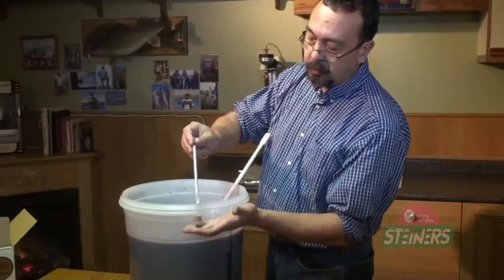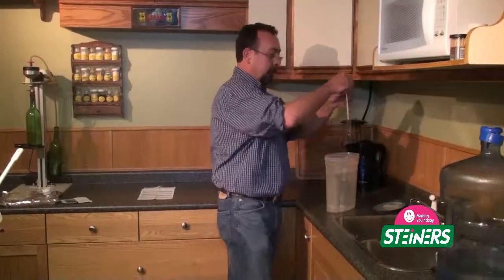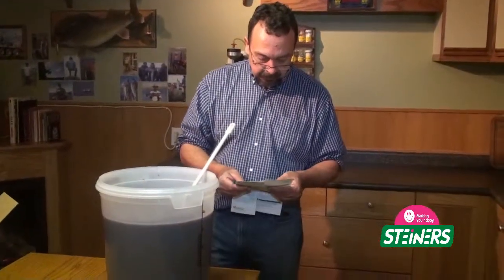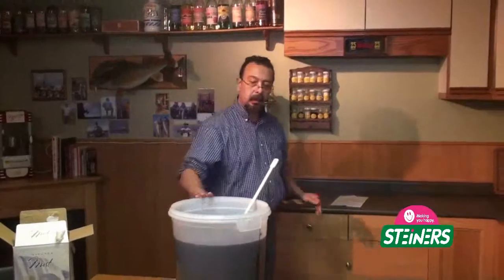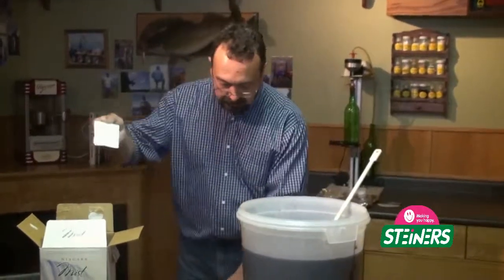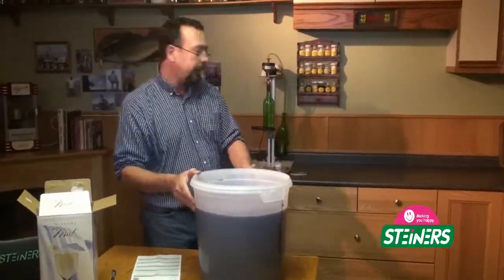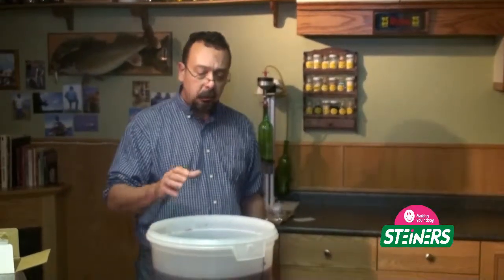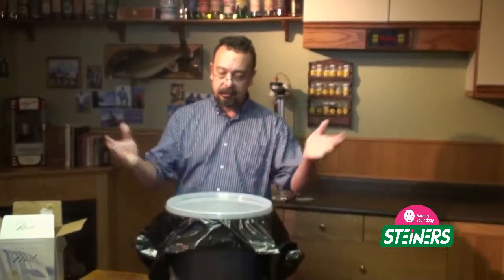Steiners Winemaking 101 Part 2.mp4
Winemaking 101 Part 2 in a beginners winemaking series.